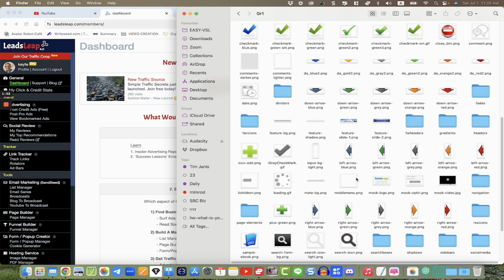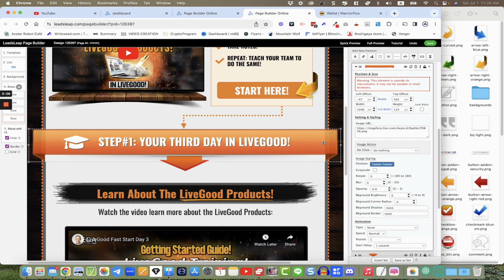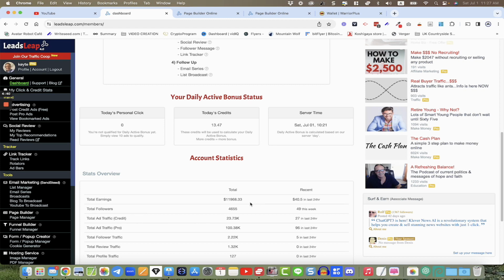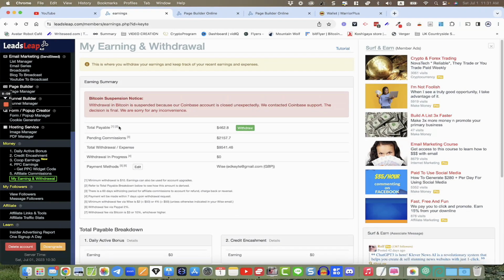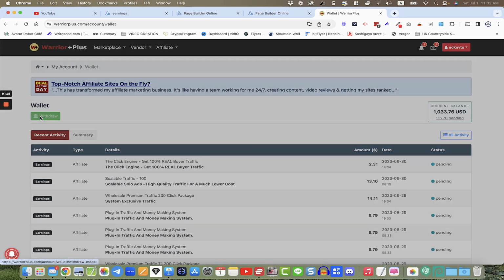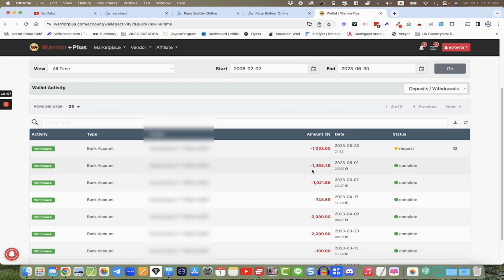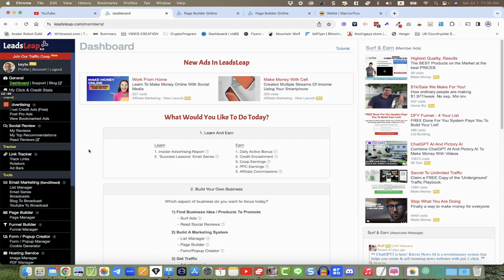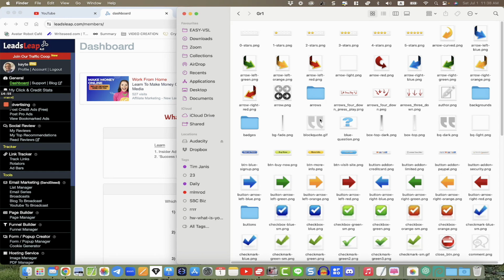Unlocking Hands-Free Commissions: LeadsLeap & WarriorPlus | BONUS GIFT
In this video, I'm going to show you how to unlock hands-free commissions with LeadsLeap and WarriorPlus.

They're both user-friendly and easy to use, so you can start making money right away! I'm providing a free bonus gift with this video so that you can start unlocking the benefits of these tools right away!

 and become a pro member to get this bonus mentioned in the video. Once you're a pro member shoot me a message on Telegram:
Then I will send you the download bones.